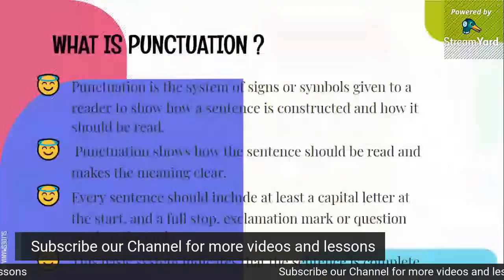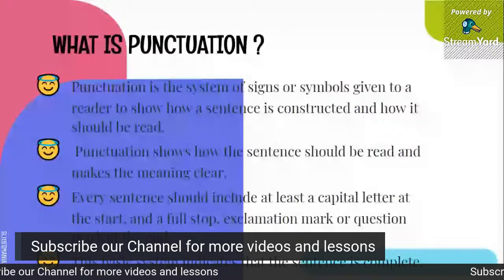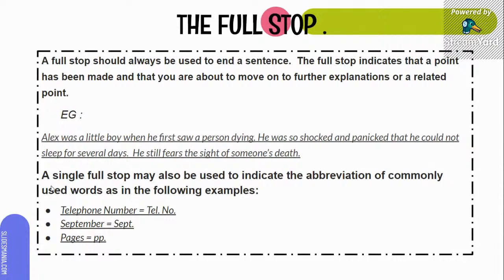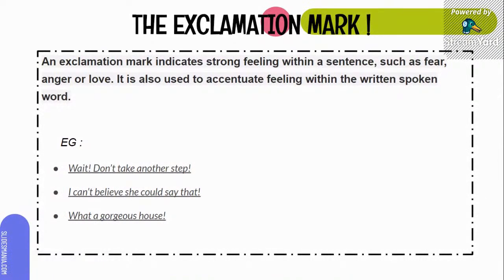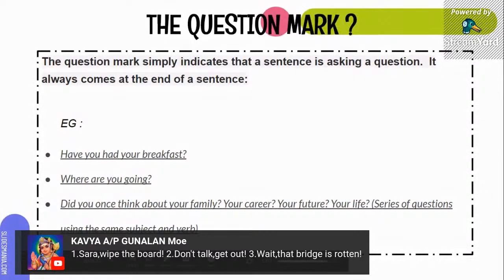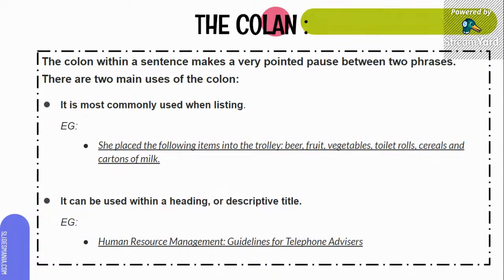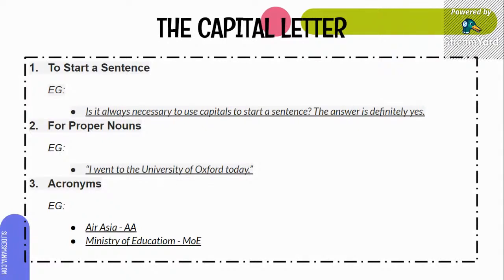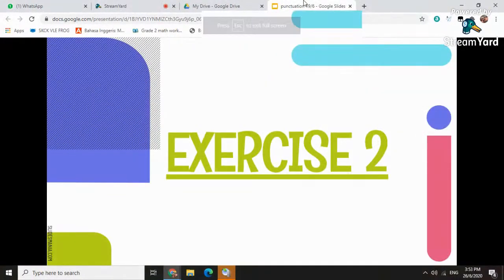Online class for Students, Bahasa Inggeris by Teacher Prasana Latha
Online class for Students, Bahasa Inggeris by Teacher Prasana Latha from SK Convent (M) Kajang